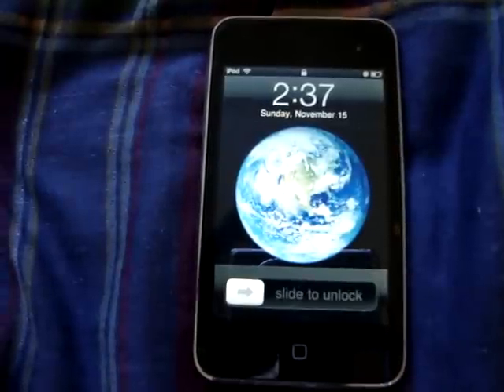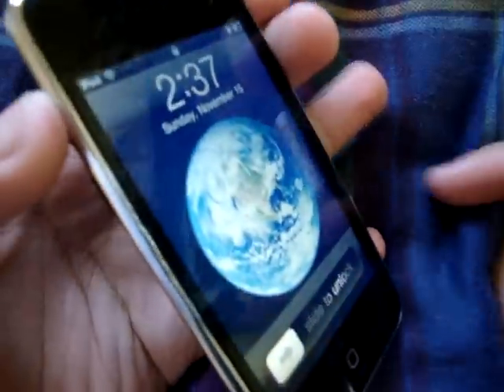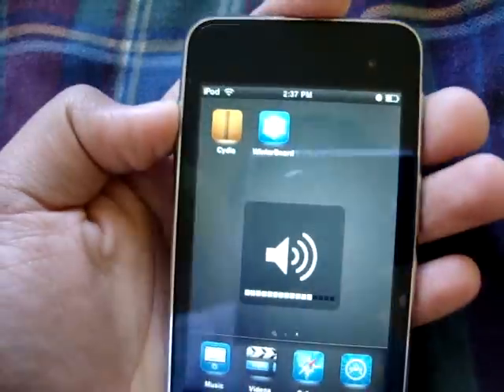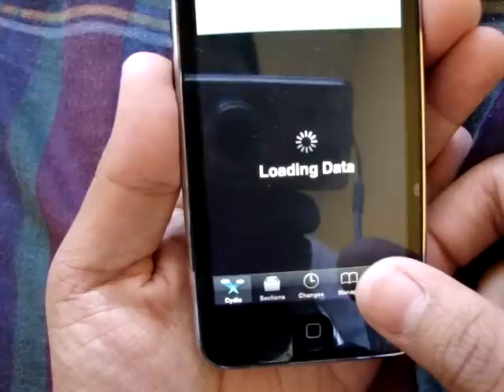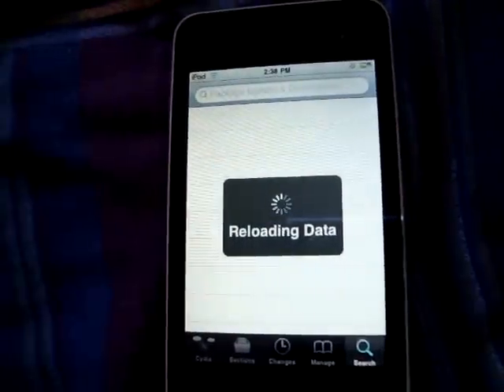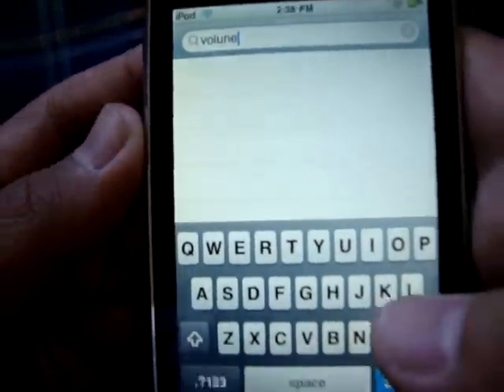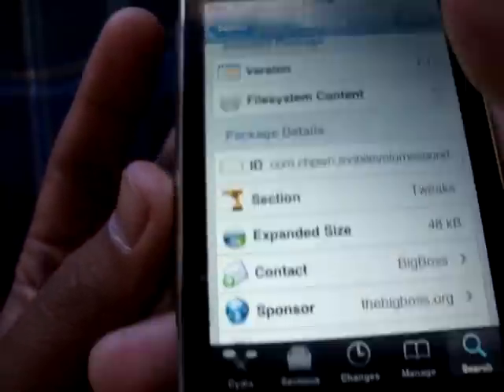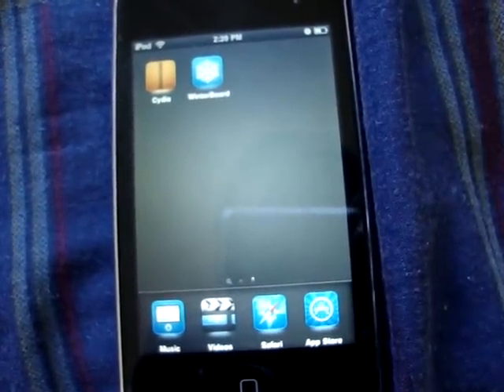VOLUME MOD on iPod Touch and iPhone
Search in Cydia:
MobileVolumeSound